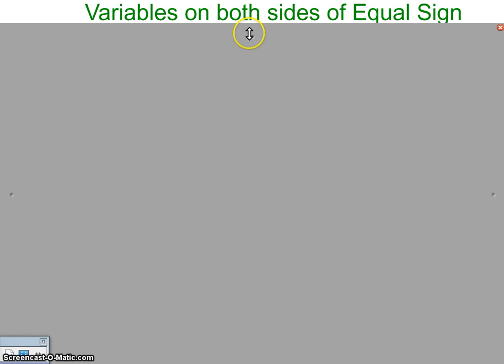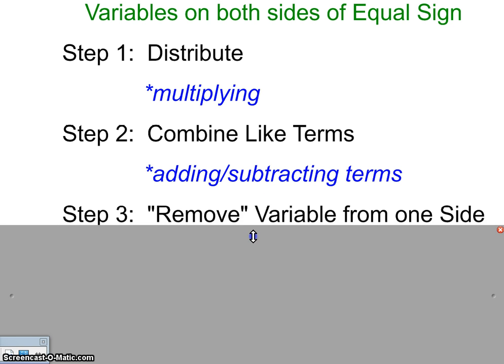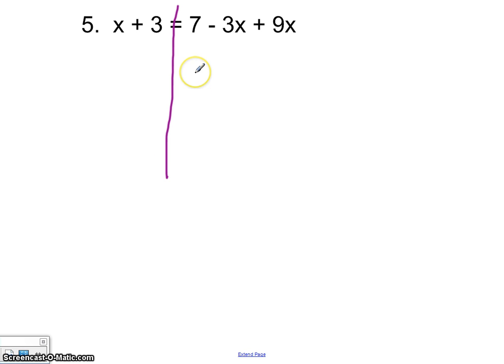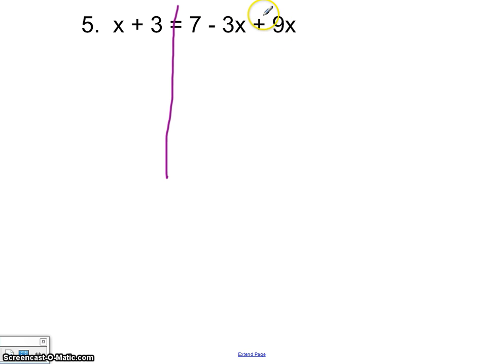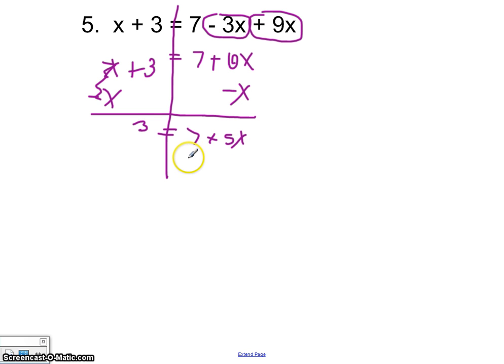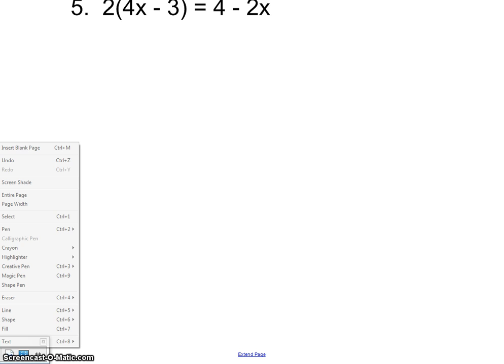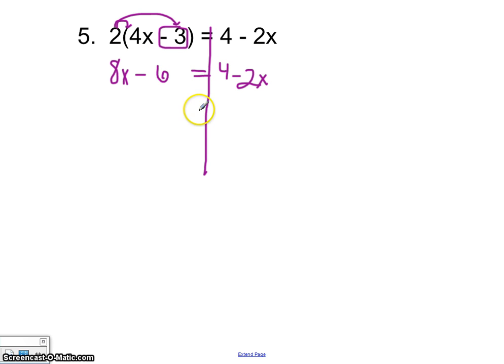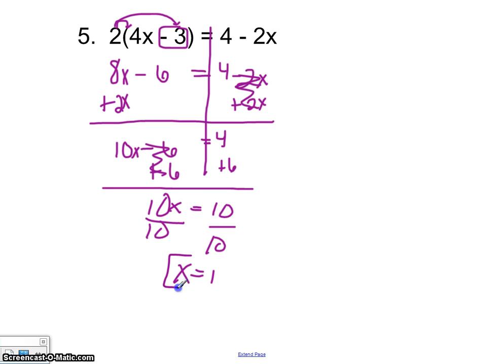Variables on both sides video notes